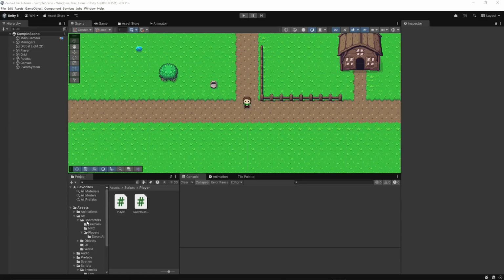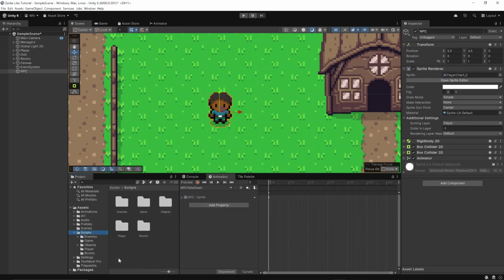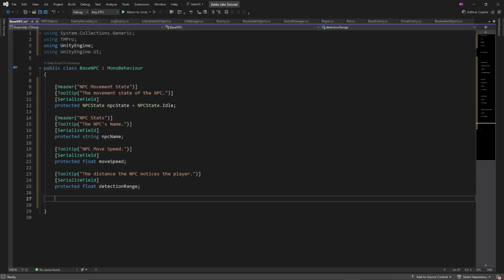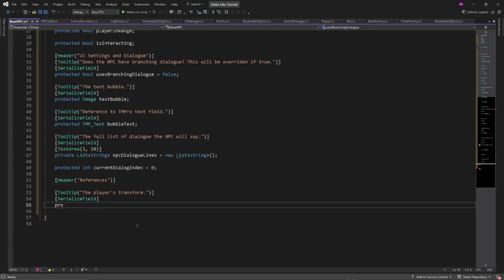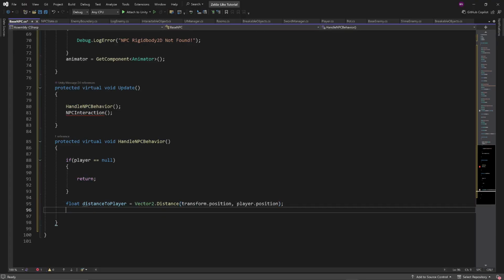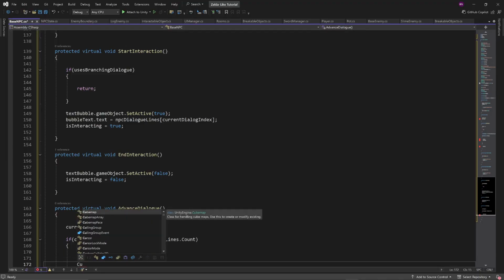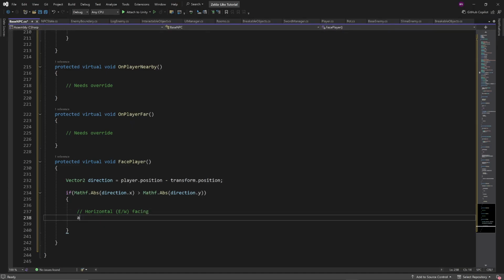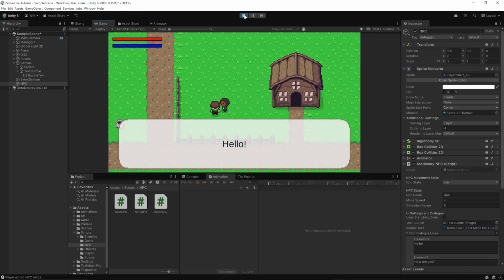Part 24 | NPCs - Part 1 | Create a Zelda-Like Action RPG in Unity Tutorial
Hello everyone! My name is Bill (Dacade) and I'm here to teach you the way I learned...through YouTube! In this video, I go over the basics of NPCs while laying the ground work for different dialogue and branching dialogue. Sorry that this is one of my longer videos, but it was a lot to unpack and I wasn't sure where to have a break point.